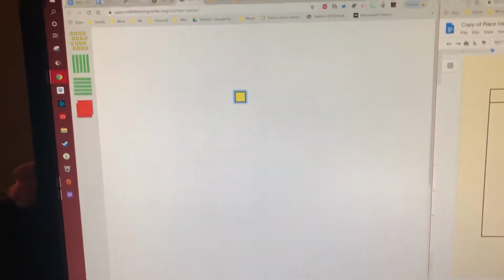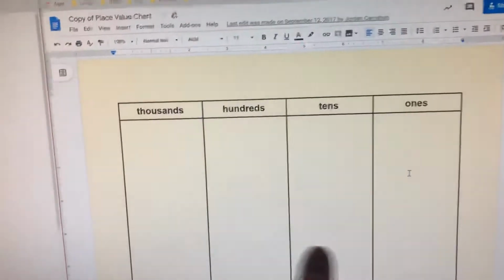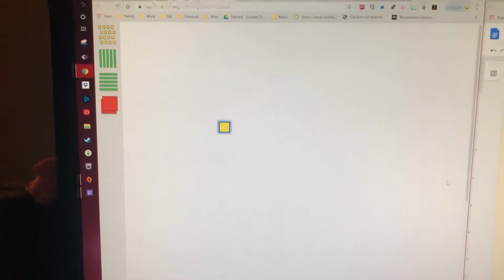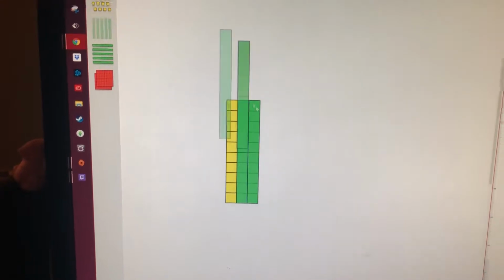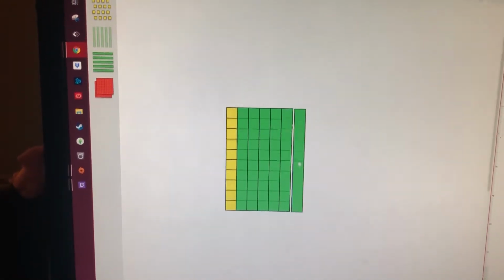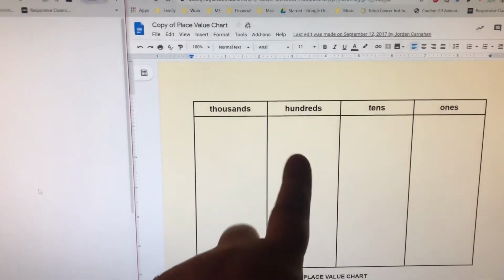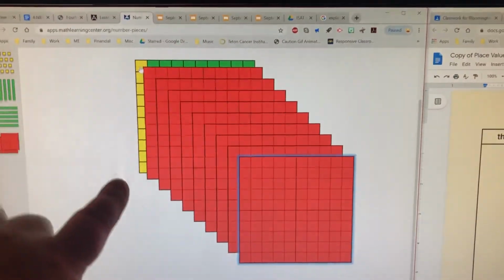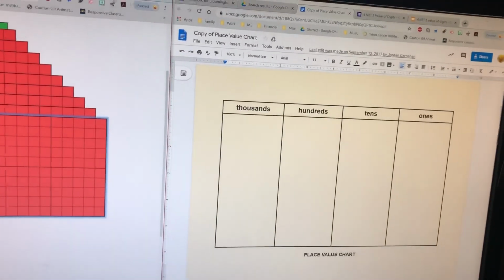Value of Digits 1